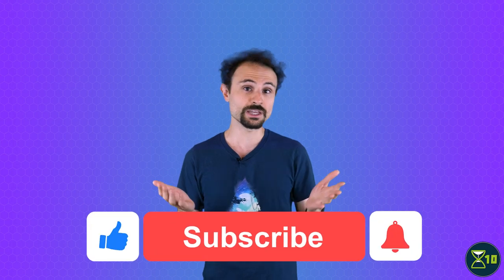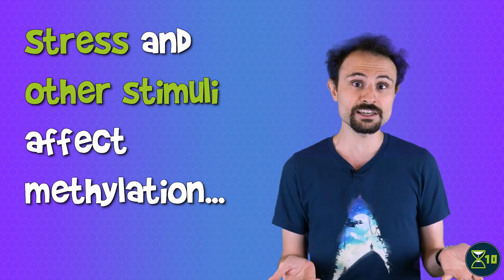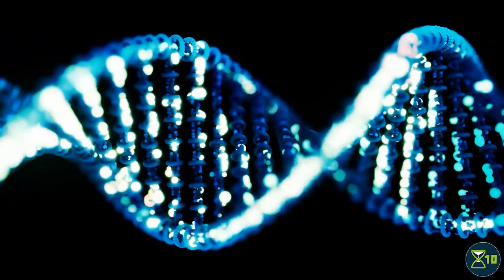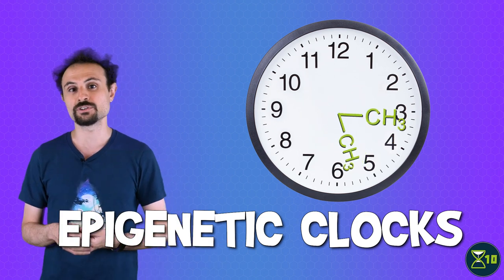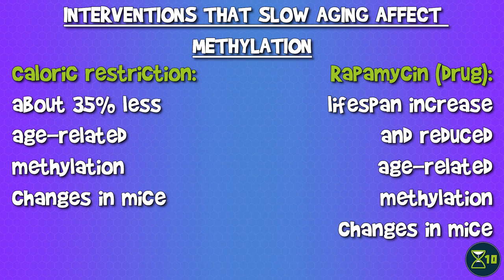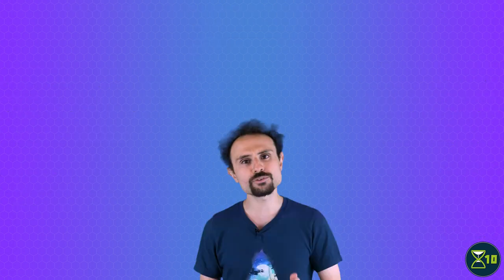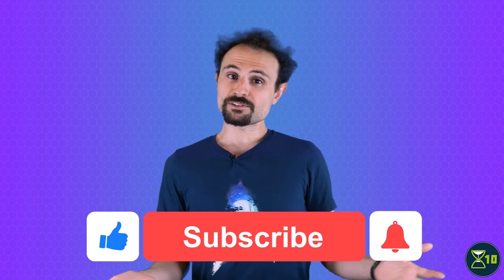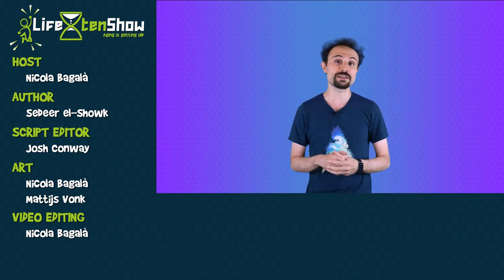The changing tones of your DNA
There are tiny molecules sitting on top of your DNA that tone it up or down. The sequence of these molecules—the methylation pattern of your DNA—changes as you grow older, but is that a cause of aging or a consequence?

Ciccarone F, Tagliatesta S, Caiafa P, Zampiere M. (2017) DNA methylation dynamics in aging: how far are we from understanding the mechanisms? Mechanisms of Ageing and Development 174, 3-17. doi: 10.1016/j.mad.2017.12.002

Cruickshanks HA, McBryan T, Nelson DM, VanderKraats ND, Shah PP, van Tuyn J, Singh Rai T, Brock C, Donahue G, Dunican DS, Drotar ME, MeehanRR, Edwards JR, Berger SL, Adams PD. (2013) Senescent cells harbour features of the cancer epigenome. Nature Cell Biology 15, 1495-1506. doi: 10.1038/ncb2879

Day K, Waite LL, Thalacker-Mercer A, West A, Bamman MM, Brook JD, Myers RM, Absher D. (2013) Differential DNA methylation with age displays both common and dynamic features across human tissues that are influenced by CpG landscape. Genome Biology 14, R102. doi: 10.1186/gb-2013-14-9-r102

Megawa W, Hinkal G, Kim HS, Shen L,  Zhang L, Zhang J, Zhang N, Liang S, Donehower LA, Issa JP. (2010) Widespread and tissue specific age-related DNA methylation changes in mice. Genome Research 20, 332-340. doi: 10.1101/gr.096826.109

Unnikrishnan A, Freeman WM, Jackson J, Wren JD, Porter H, Richardson A. (2019) The role of DNA methylation in epigenetics of aging. Pharmacology & Therapeutics 195, 172-185. doi: 10.1016/j.pharmthera.2018.11.001

Stock photos from Shutterstock.com
Stock footage from MotionElements.com and Videoblocks.com